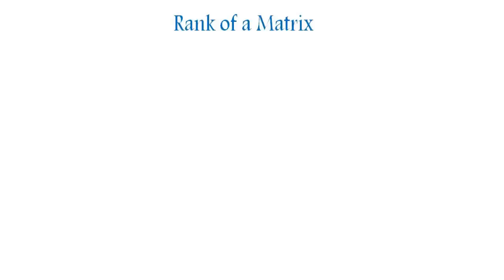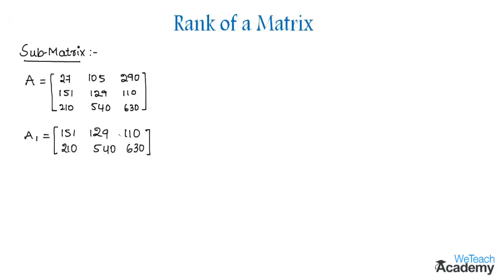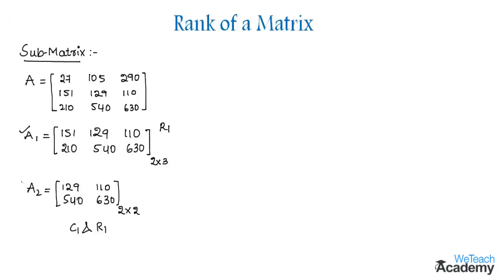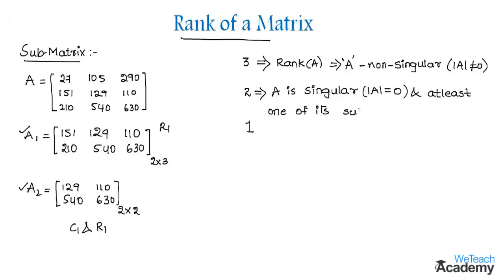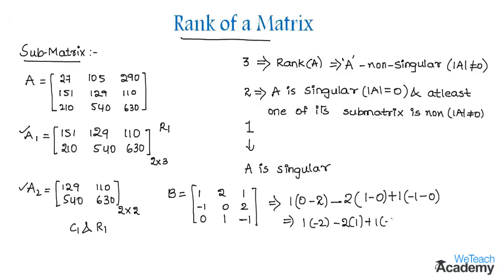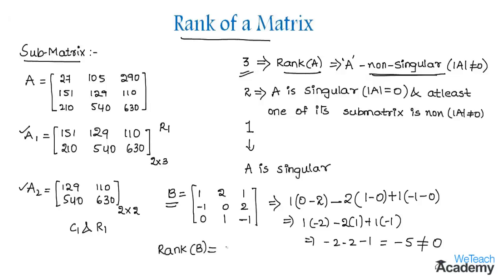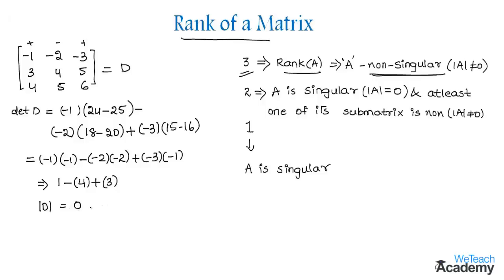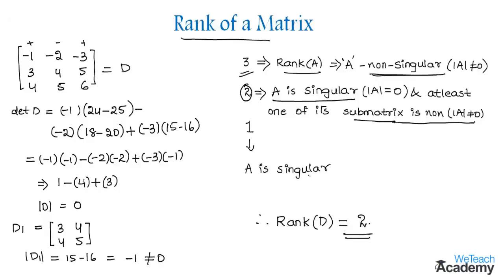Introduction To Rank Of A Matrix / Matrices / Maths Algebra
Chapter : Matrices
Lesson  : Rank Of A Matrix